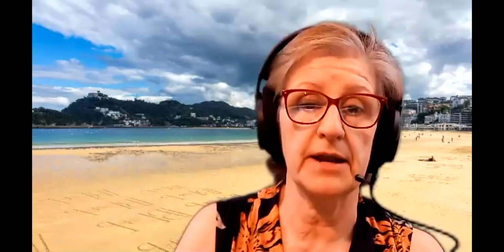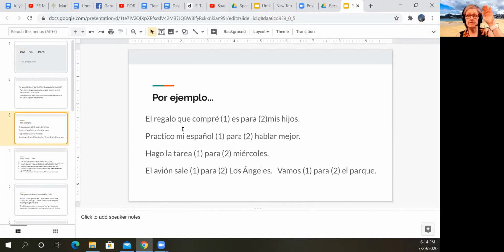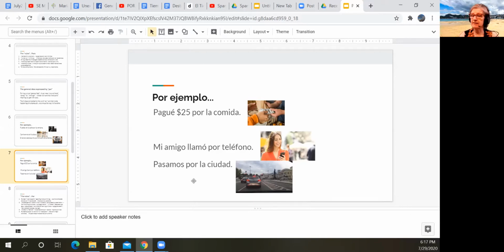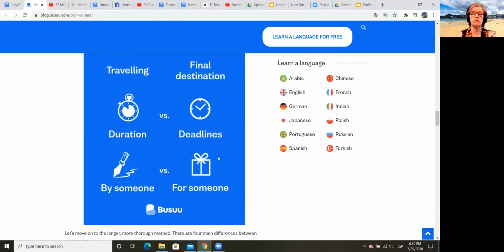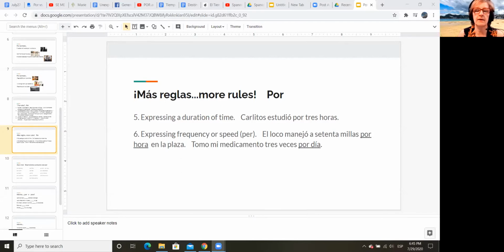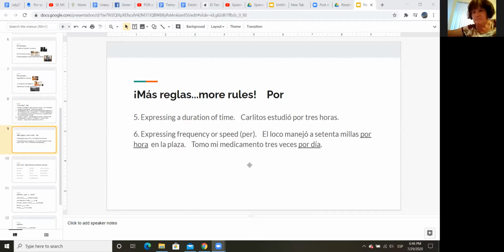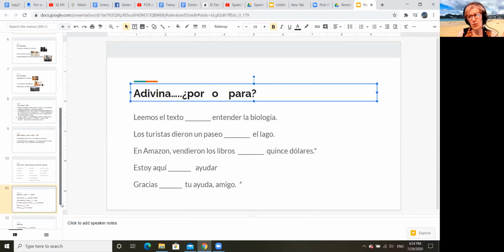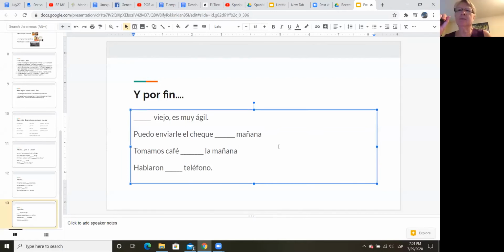Spanish I Continuing--July 29, 2020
Using por vs. para, questions about "El tiempo entre costuras".